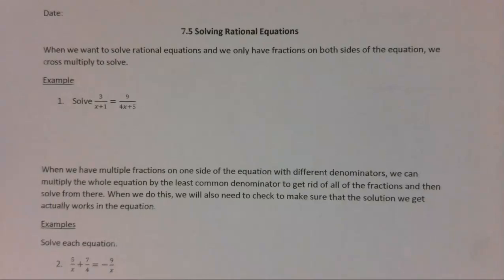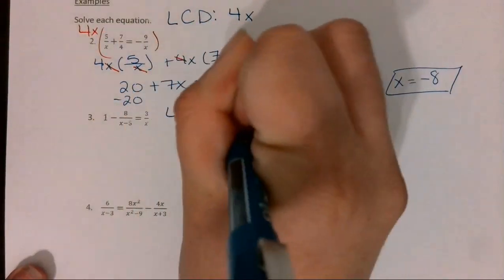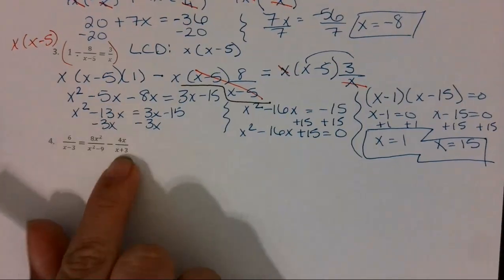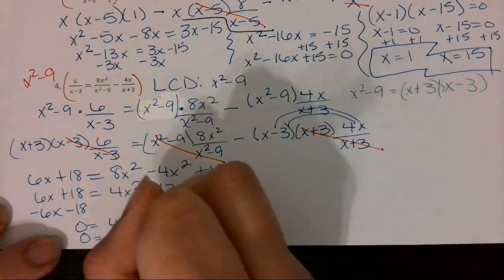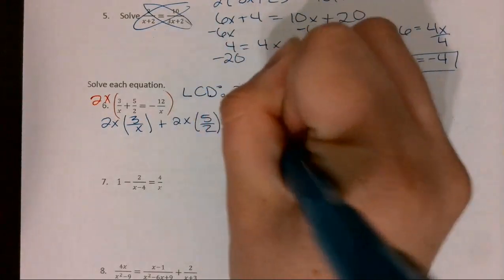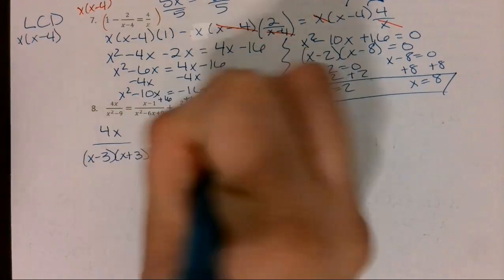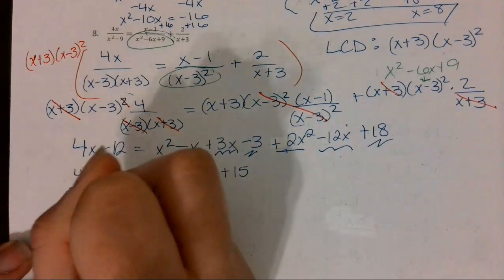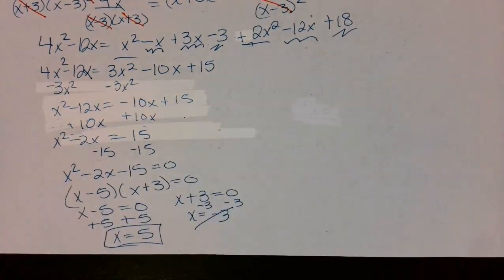7 5 Solving Rational Equations